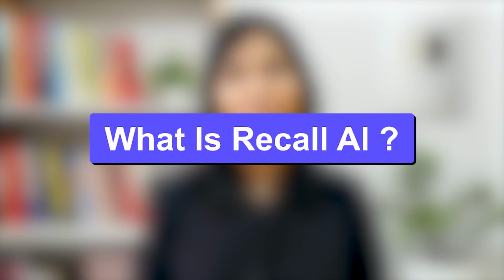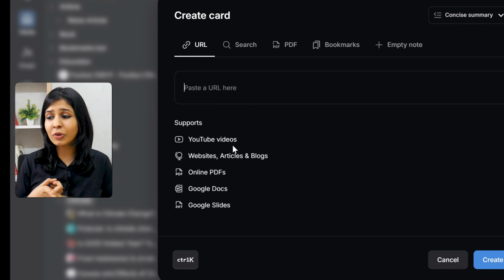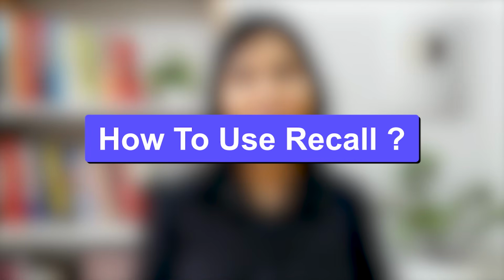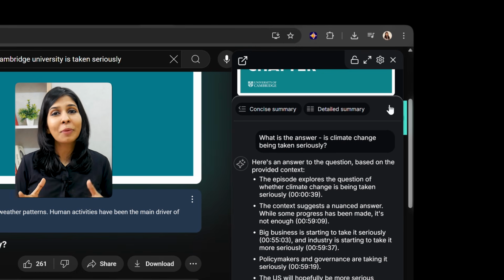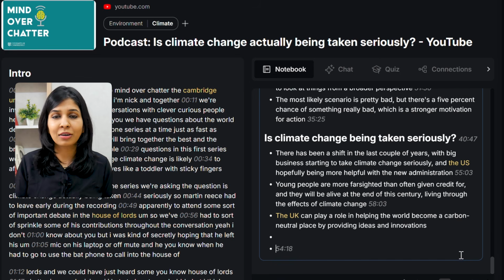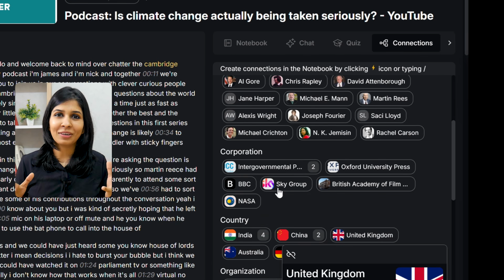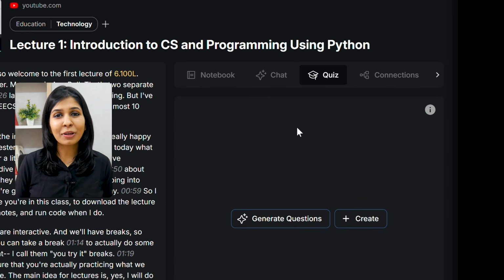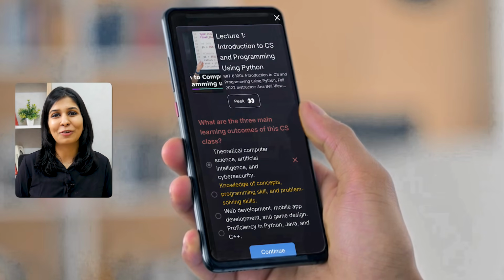Best Productivity Tool for Students & Researchers 2026! Recall AI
In this video, I have shared an AI tool that will boost your productivity like never before. Whether it is summarizing long podcasts in seconds, taking notes, or getting quizzed on your lectures, this AI tool will help you manage all your information in one place, and 'recall' it whenever you need to. So go ahead and try Recall. I am sure you'll love it.

📝MY RESEARCH WRITING COURSE:
🔥Join me for my Certification Course on 'A-Z of Research Writing & Presentation updated with AI tools - 2025' 😃

Get exclusive member-only discount on AI tools, research opportunities, and more 🤩